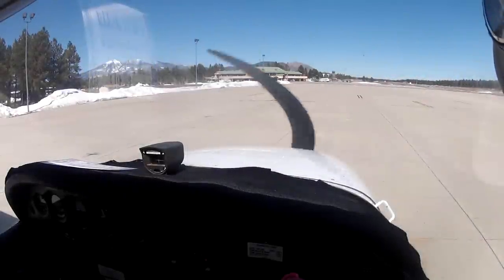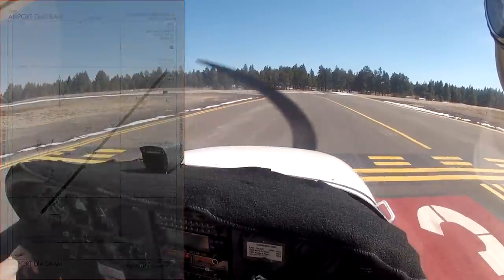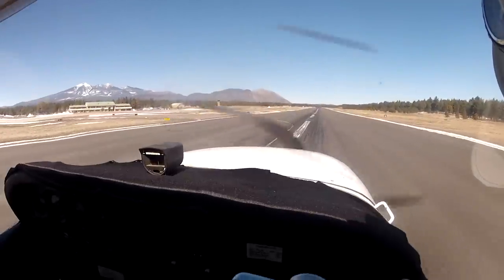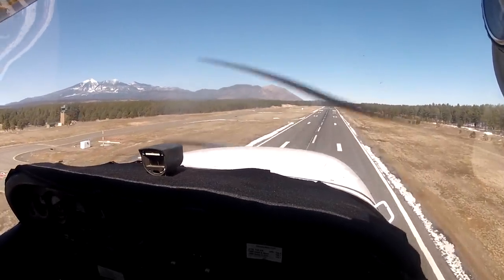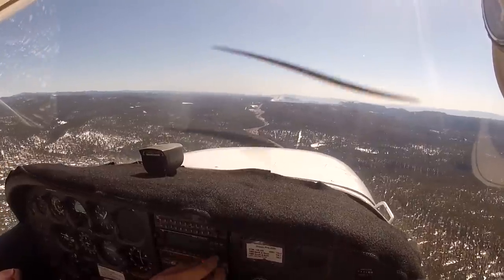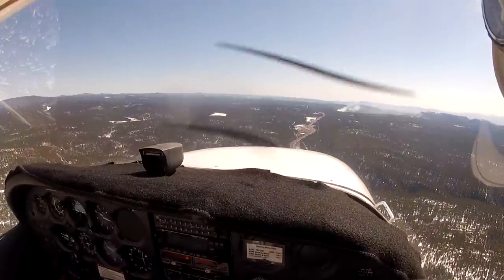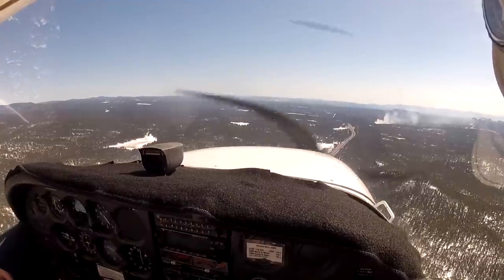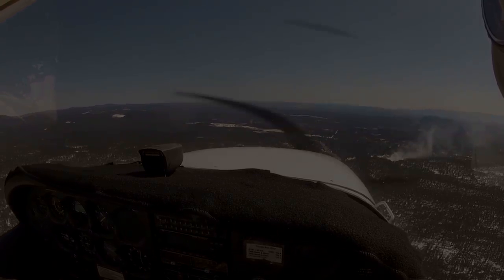GoPro KFLG 03022013 C172P - Part 2 of 2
Be sure to watch in HD, KFLG is at an altitude of 7000' MSL.Departed 03 with a cross wind and a density altitude of 7900'. Outside temp was approx 40F. Climb rate was  less than 300fpm. Was very happy once I reached 1000' agl!!